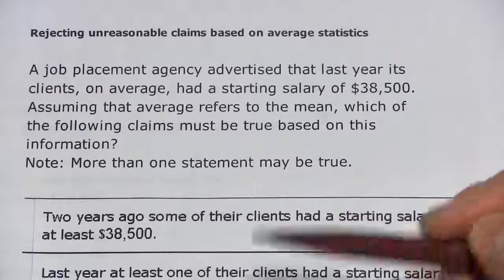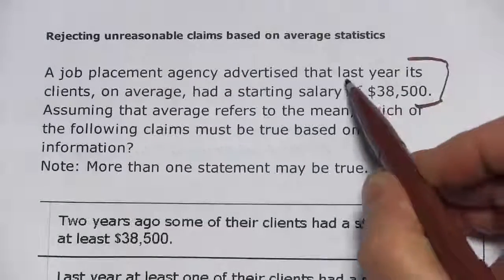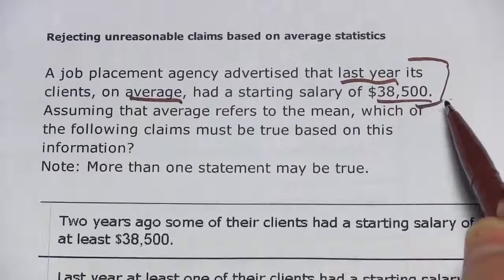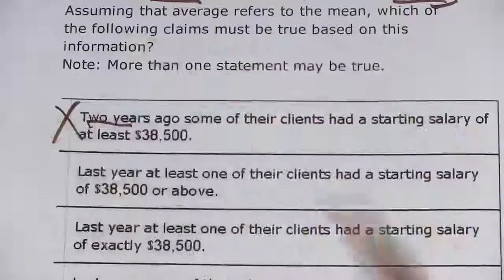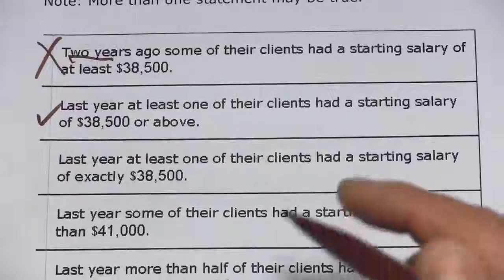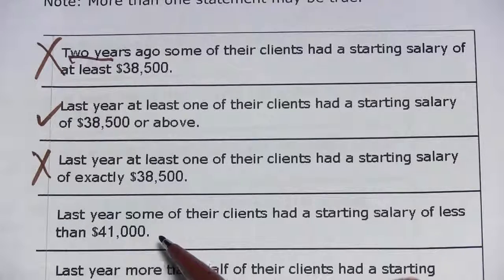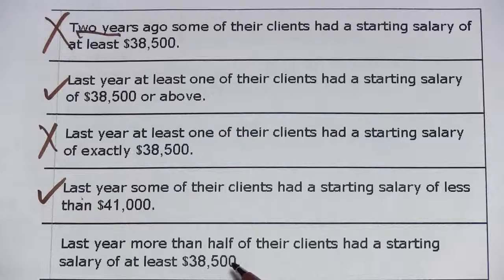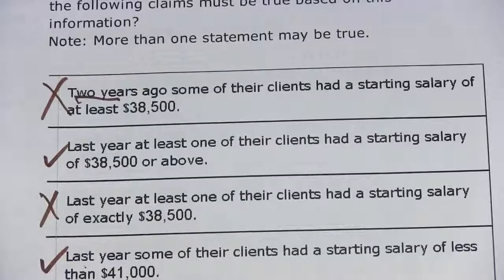Statistics: Rejecting Unreasonable Claims Based on Average Statistics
How to reject unreasonable claims based on average statistics